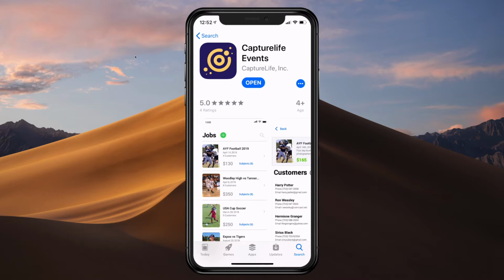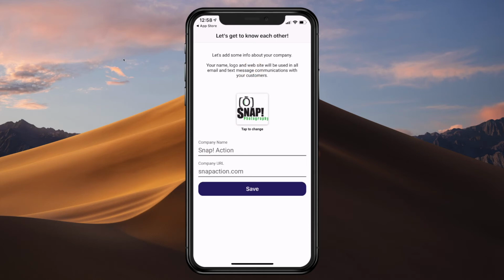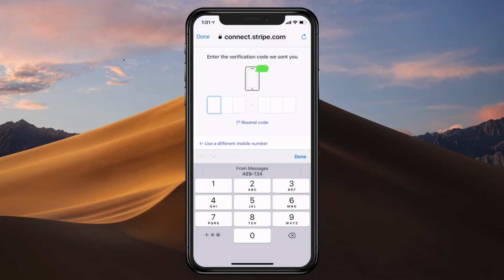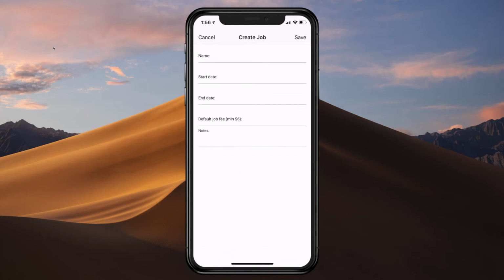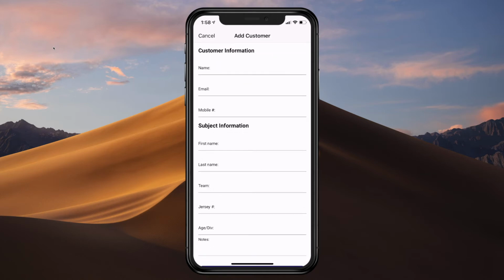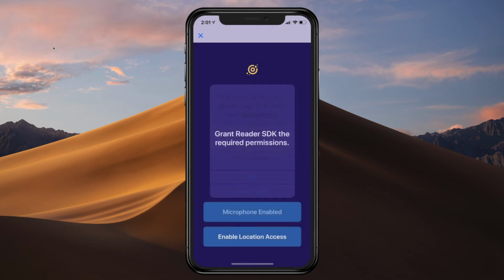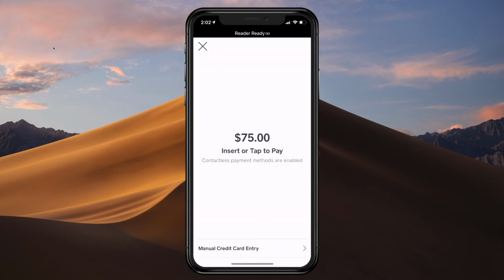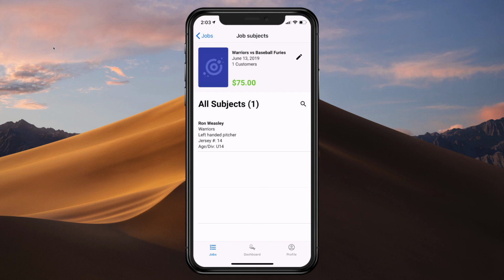Capturelife Events Tutorial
Tutorial showing how to use the Capturelife Events app to streamline and make more money in action sports or any event photography.